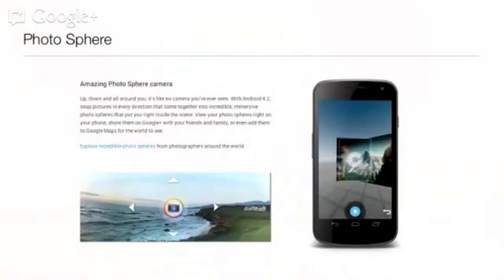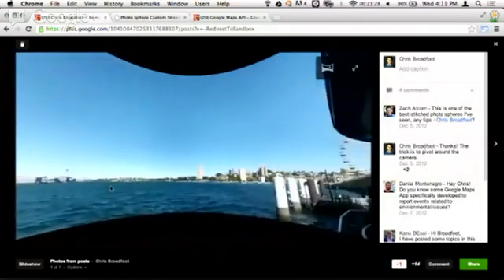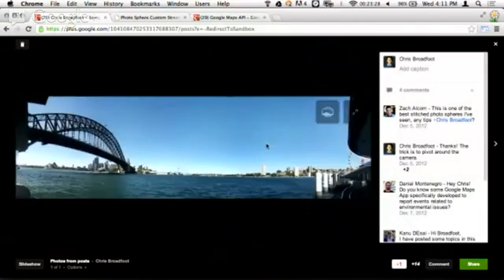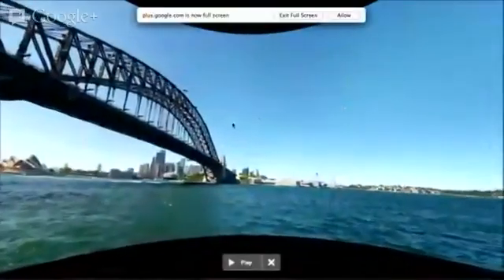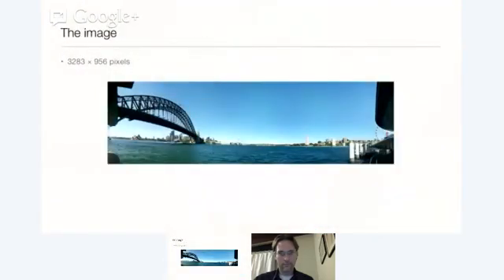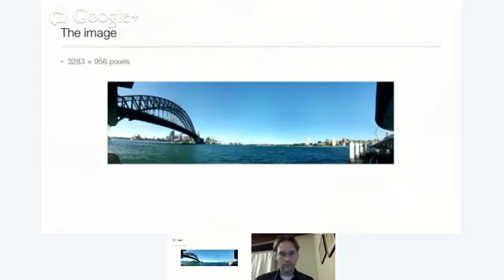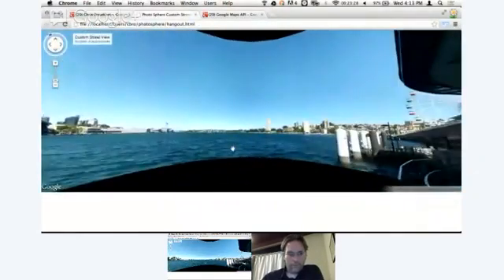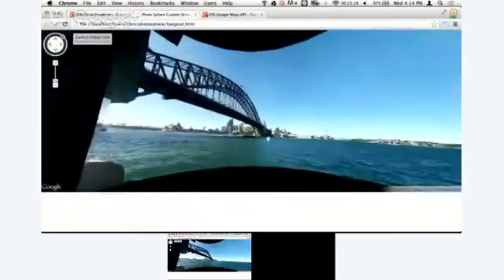Google Maps Developers Live: Photo Spheres and Street Views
Chris Broadfoot talks about Android's Photo Sphere feature and metadata format, and will show you how you can embed Photo Sphere panoramas in a web site using the Google Maps JS API v3 Street View Service.